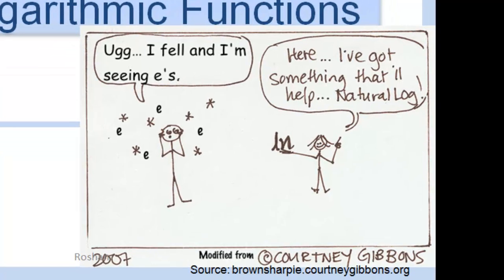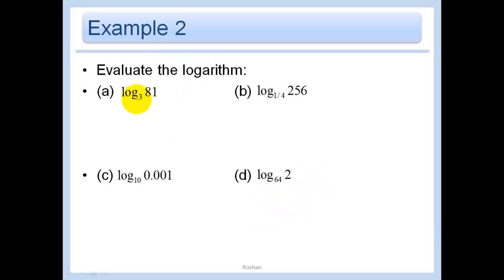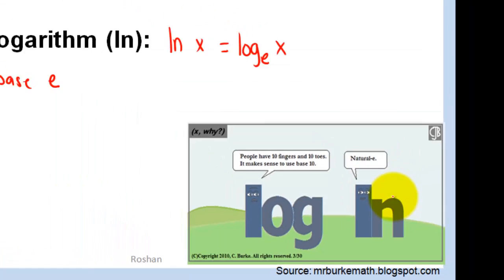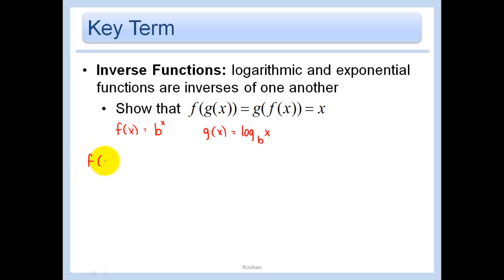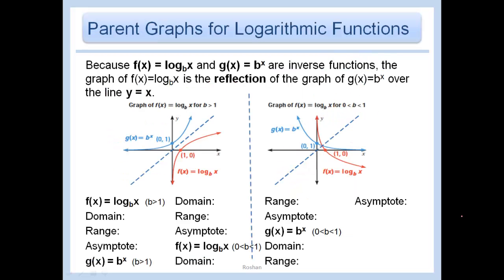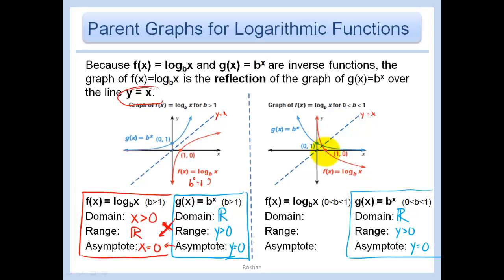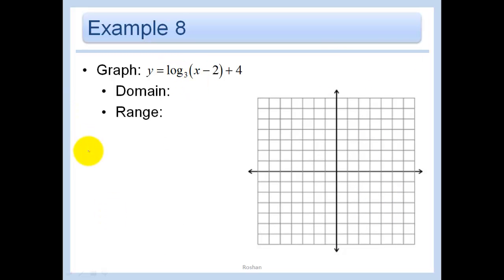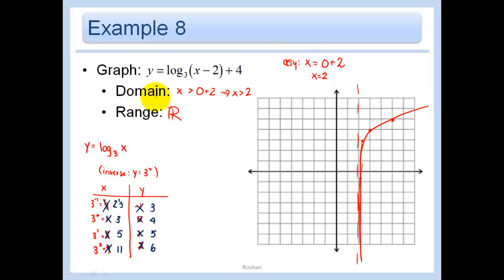7.4 - Evaluate Logarithms and Graph Logarithmic Functions